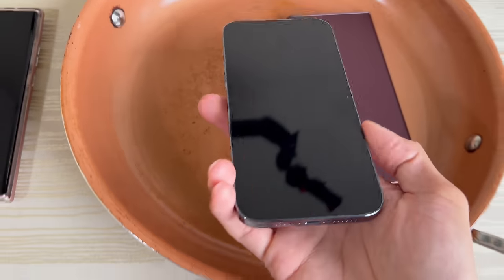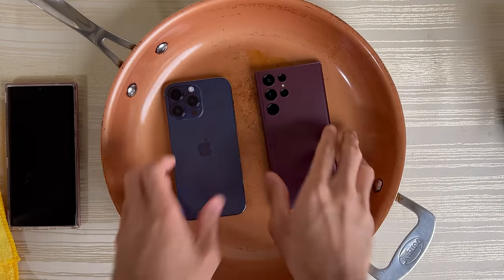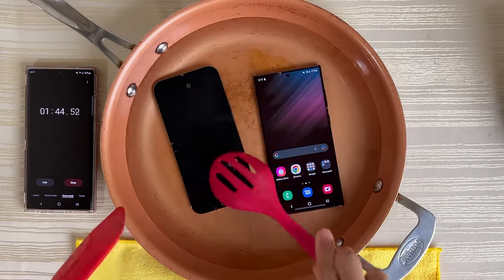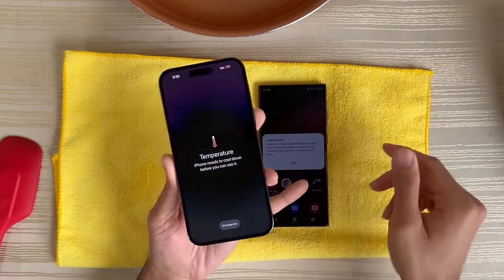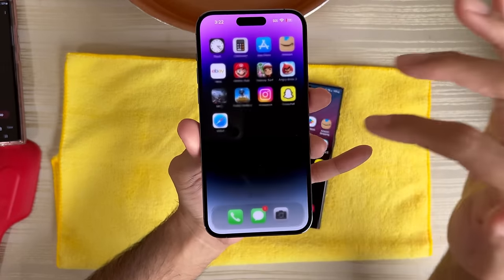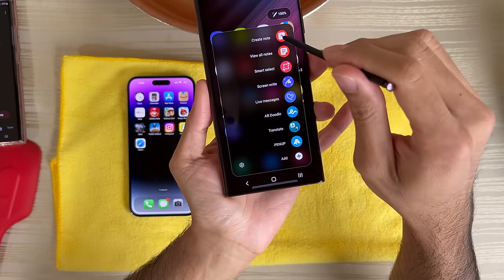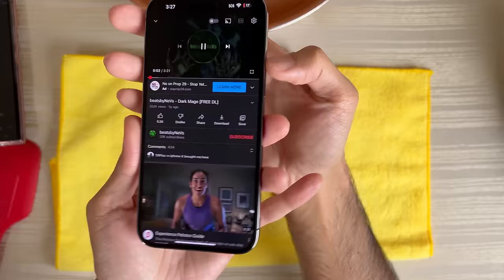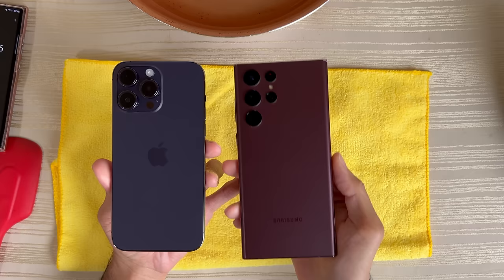iPhone 14 Pro Max vs Samsung S22 Ultra HOT WATER TEST! 💥💧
iPhone 14 Pro Max vs Samsung Galaxy S22 Ultra hot water torture durability test! This video was also filmed using an iPhone 14 Plus!